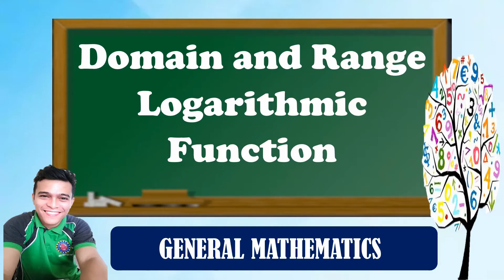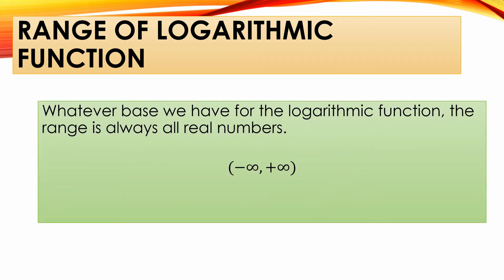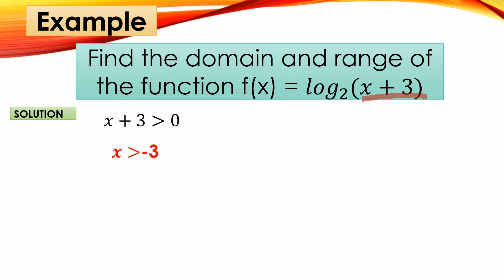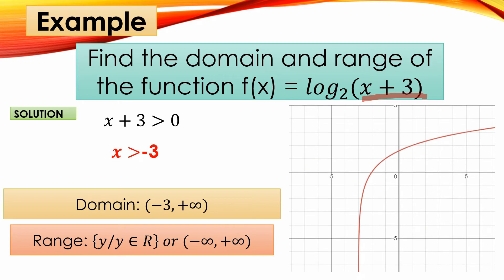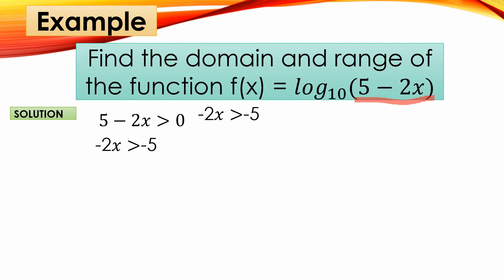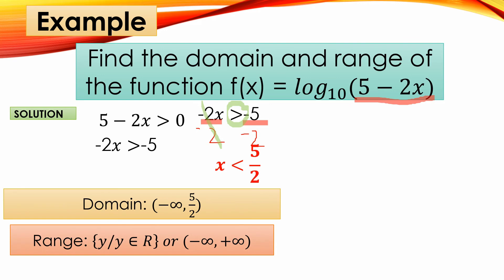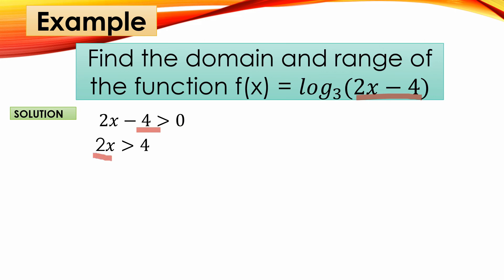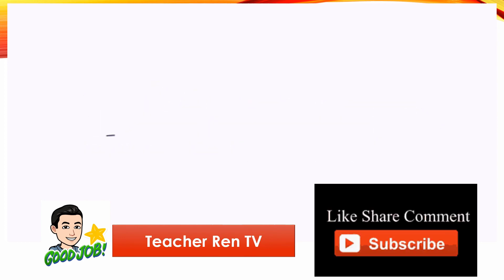Domain and Range Logarithmic Function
This video tutorial is about Domain and Range of Logarithmic Function
with several examples